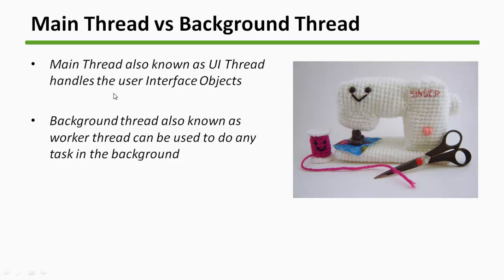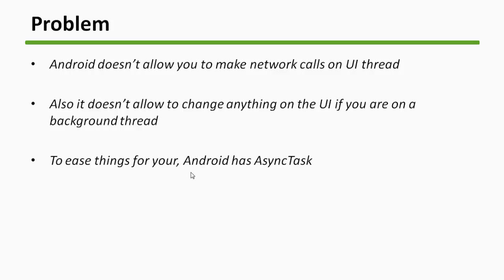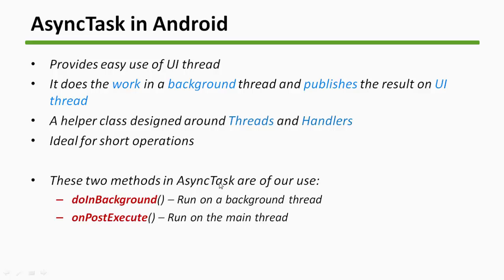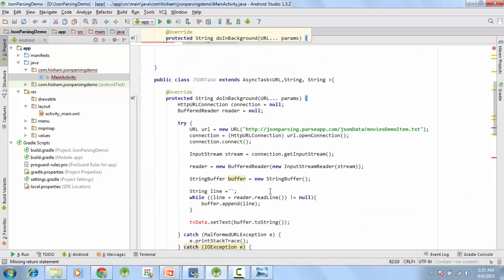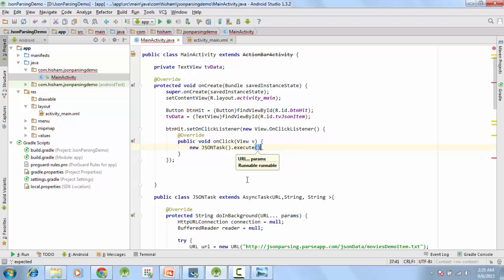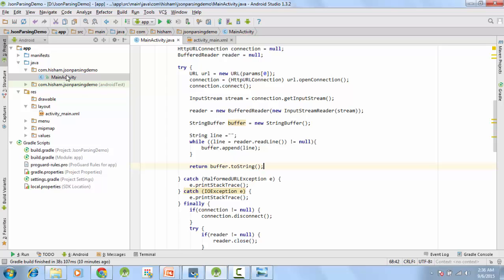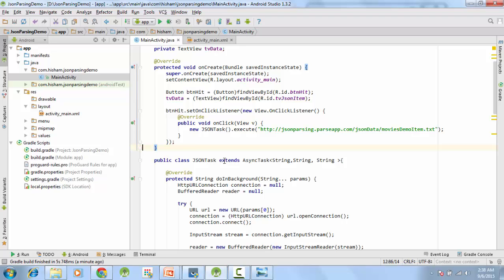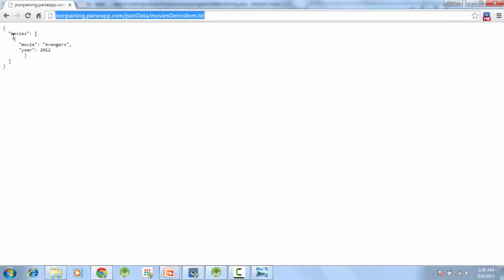13 - JSON Parsing, NetworkOnMainThreadException, AsyncTask - Android Studio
We get a NetworkOnMainThreadException if try to make a network call on main thread, we will also see how we can resolve this exception in Android.

AsyncTask is ideal for short operations (a couple of seconds), For long running tasks in the background use a services in Android.

We will also see what is SecurityException and how your apps need to mention permissions in AndroidManifest.xml file.
Finally we will run our app and will parse result.